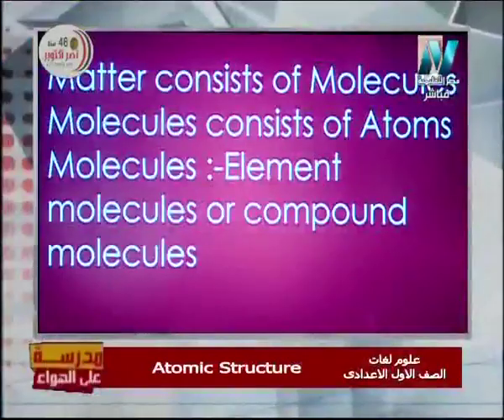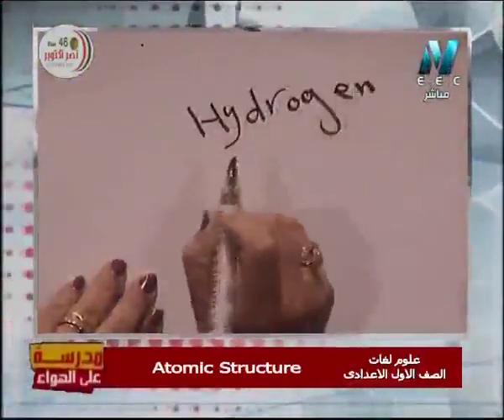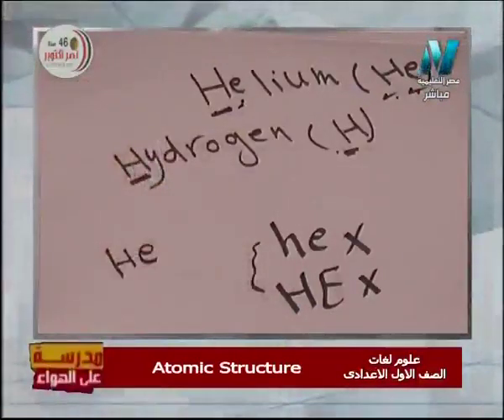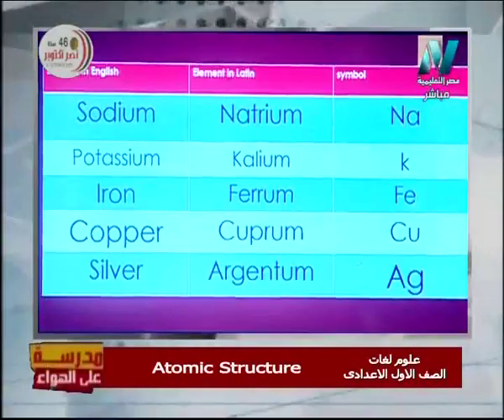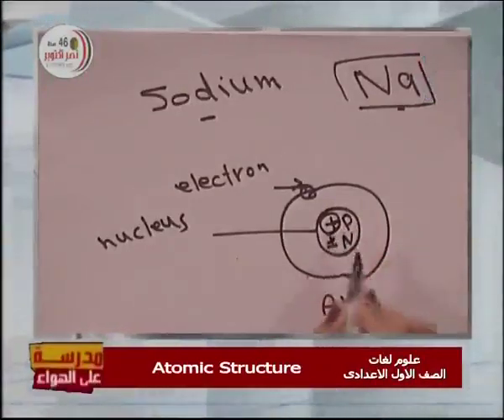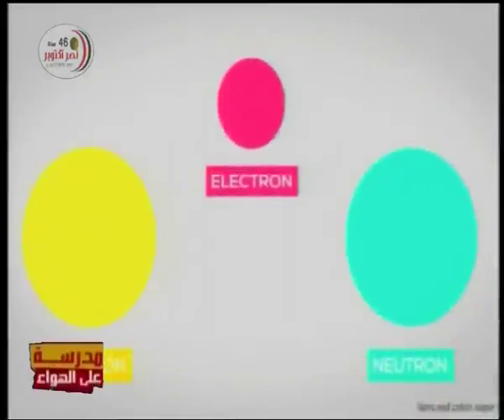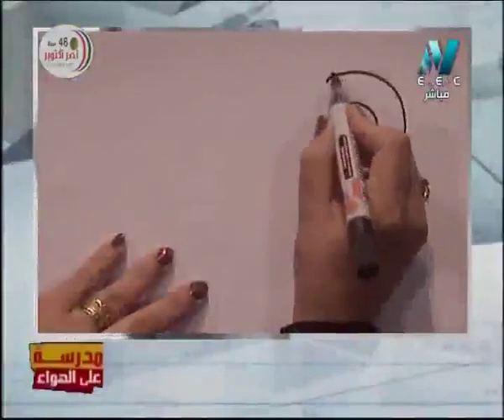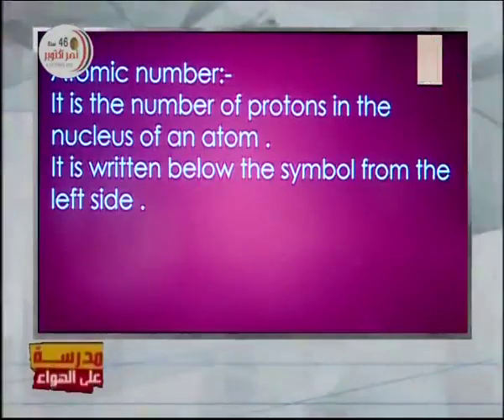مدرسة على الهواء علوم لغات 1ع للاول الاعدادى بالنيل التعليمية 09102019